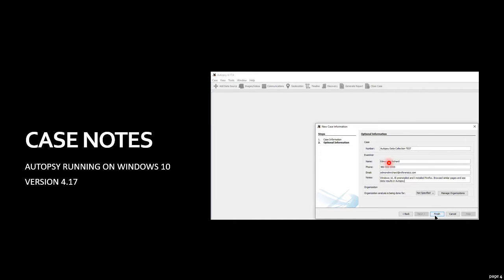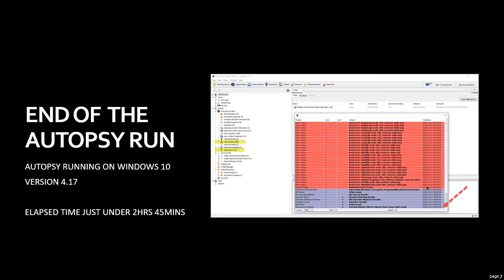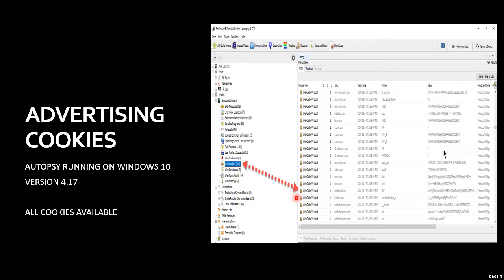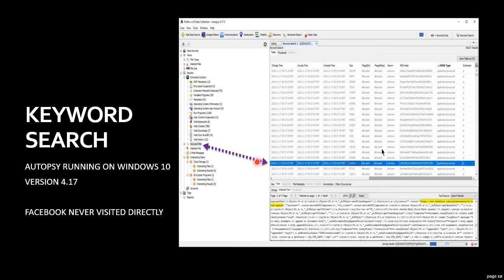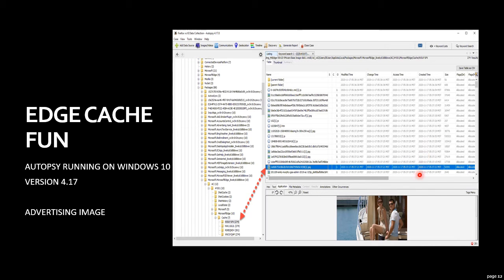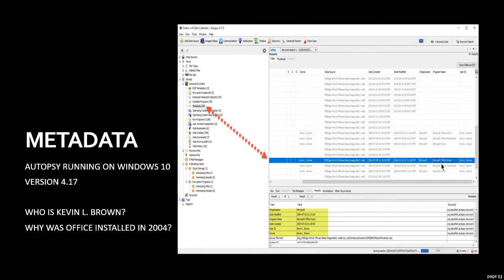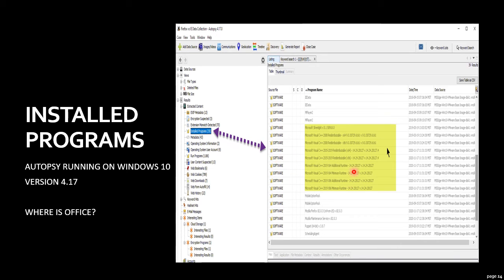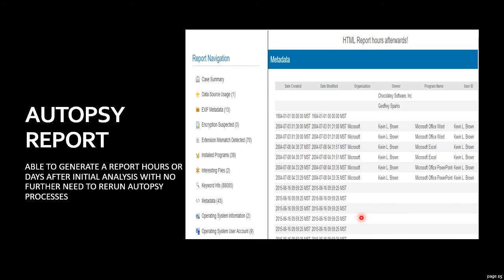Web Browser and Tool Demonstration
Edmond M Richard
MSDF634B01 - Week Five Assignment